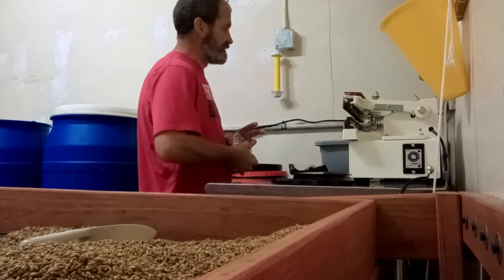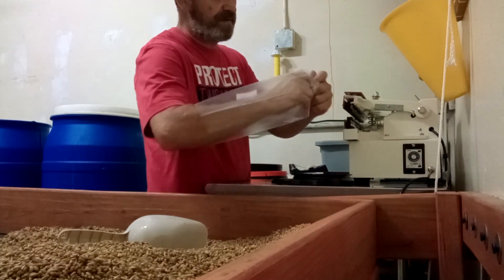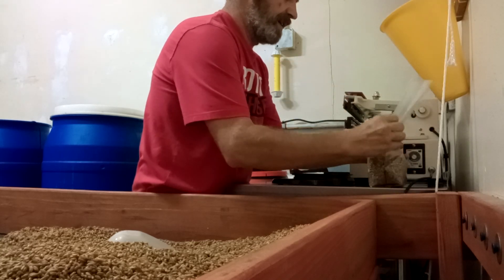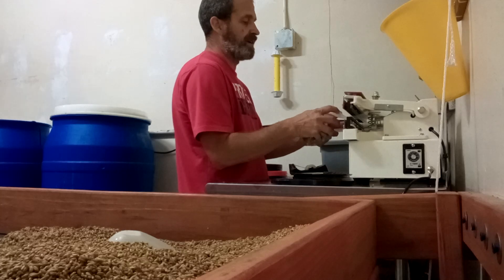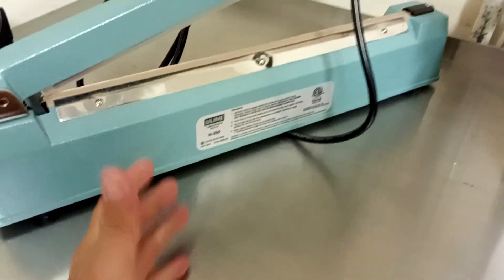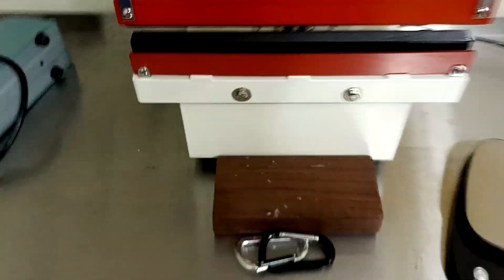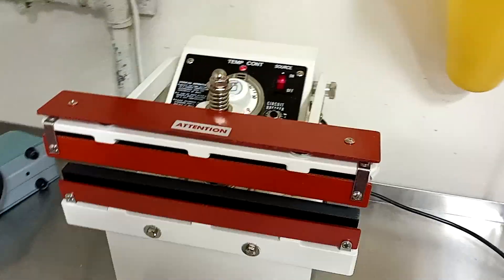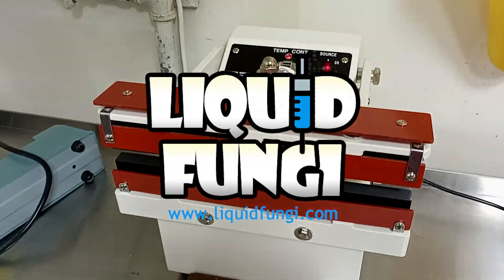Liquid Fungi Secrets to Making the Perfect Mushroom Grain Bags - Part 2 - Bagging & Sealing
Secrets to Making the Perfect Mushroom Grain

Matt Mazer from liquidfungi.com walks over bagging and sealing grain bags. He discusses the benefit of using a continuous heat sealer. They use this to prepare mushroom substrate for sterilization prior to growing and cultivation.